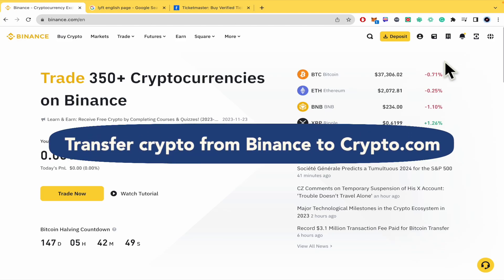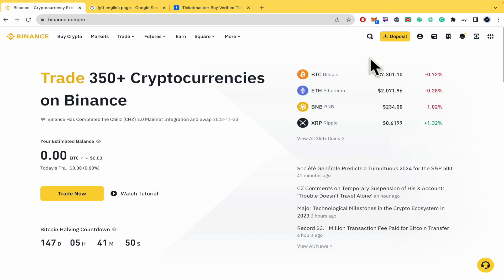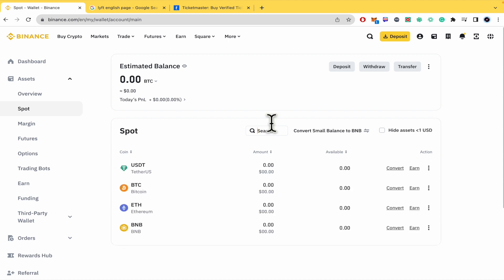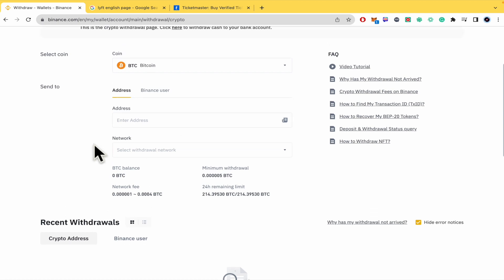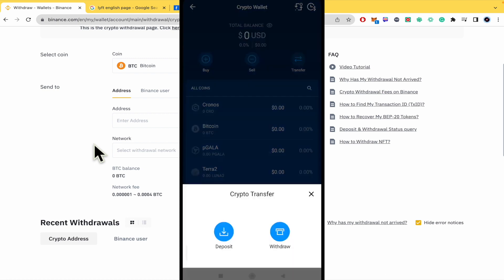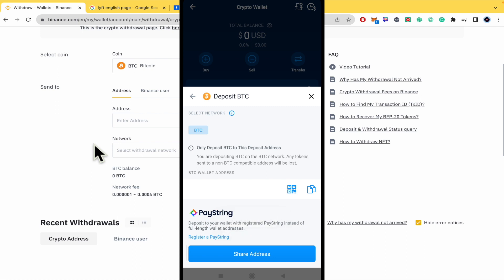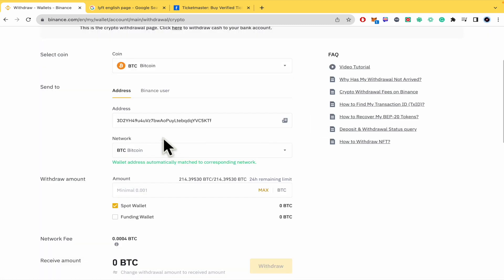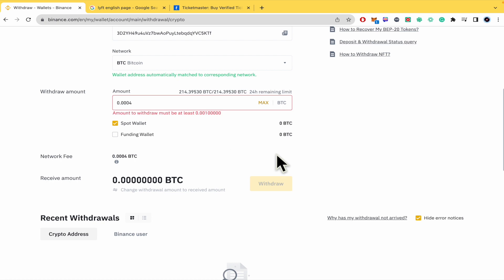How to Transfer Crypto From Binance to Crypto.com - 2026 Easy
In this video, we have shown How to Transfer Crypto From Binance to Crypto.com